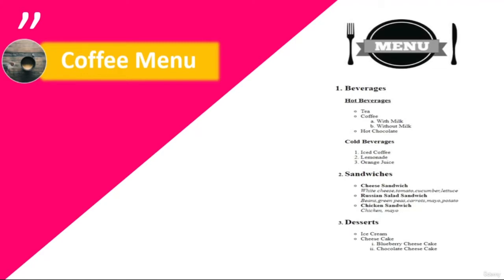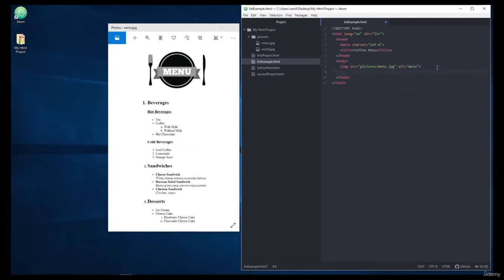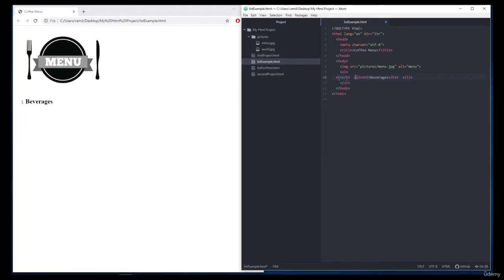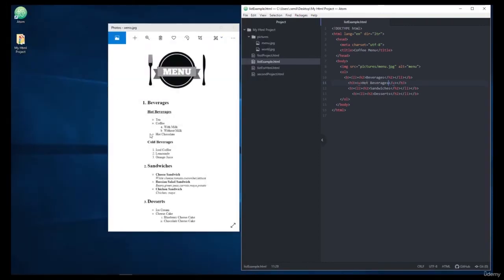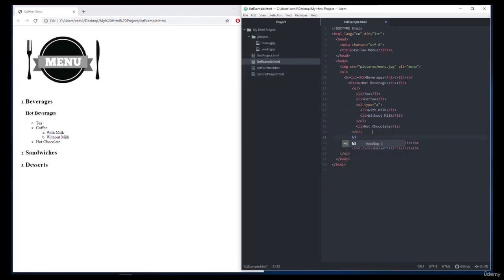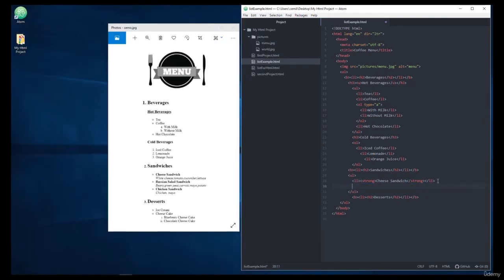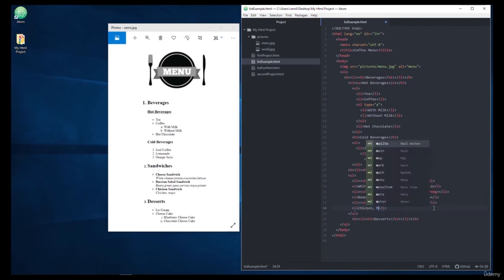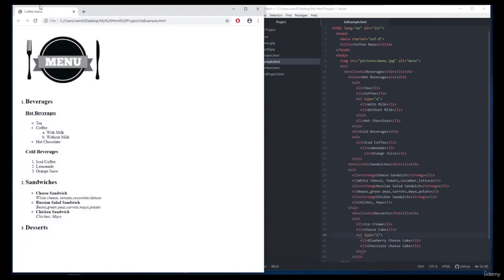HTML List Example FULL STACK DEVELOPMENT #5